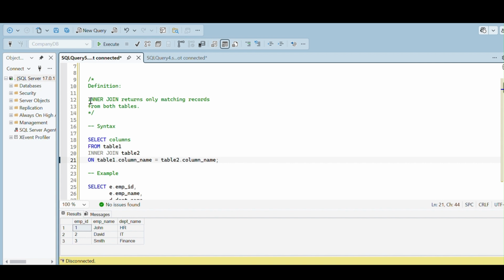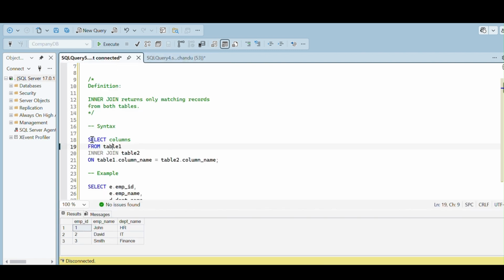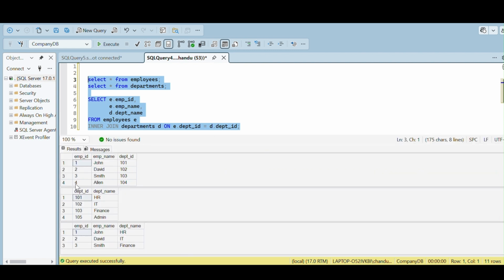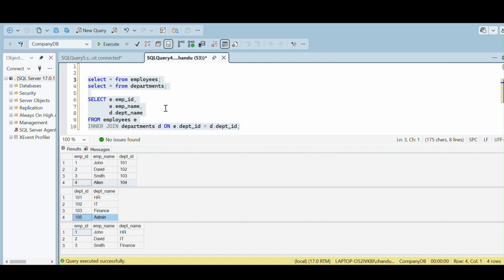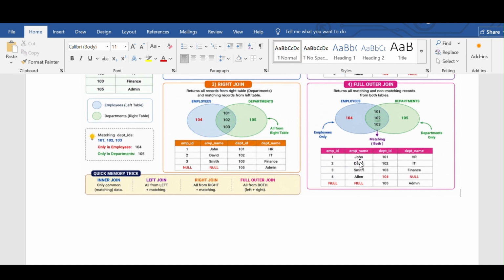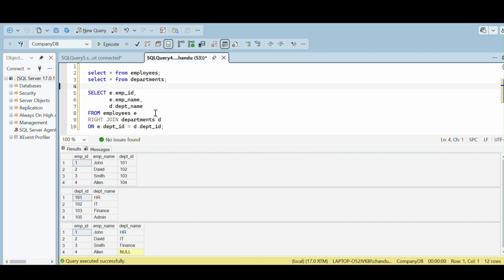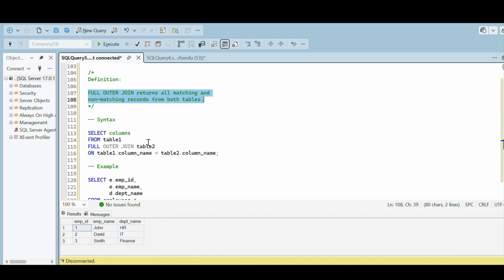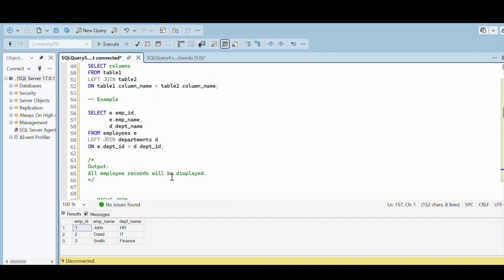SQL Joins Explained with Examples | INNER JOIN vs LEFT JOIN vs RIGHT JOIN vs FULL JOIN 🔥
Hello everyone, welcome to QueryZen 🚀

In this video, we will understand SQL Joins with simple explanations, Venn diagrams, and practical examples.

Topics Covered:
✅ INNER JOIN
✅ LEFT JOIN
✅ RIGHT JOIN

This video is specially designed for beginners and interview preparation.

We will learn joins using:
📌 Simple examples
📌 Employee & Department tables
📌 Venn diagrams

If you are learning SQL, preparing for SQL interviews, or planning to become a Data Engineer, this video will help you master SQL Joins clearly.

Follow QueryZen for more:
🚀 SQL Tutorials
🚀 SQL Interview Questions
🚀 Data Engineering Content
🚀 SQL Server Concepts